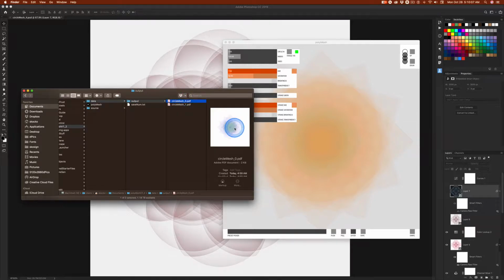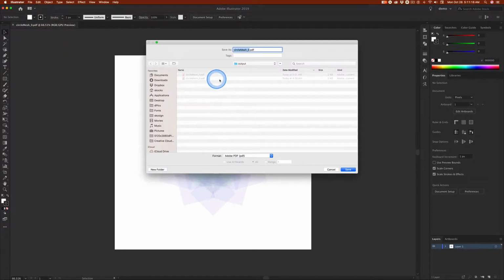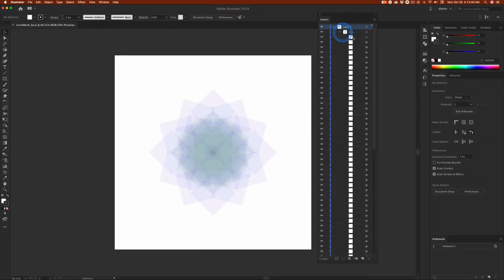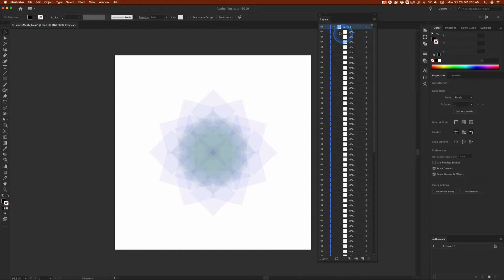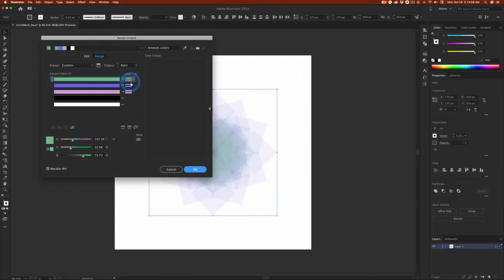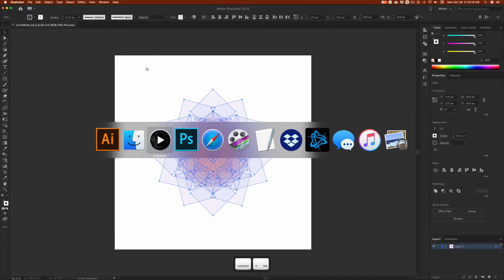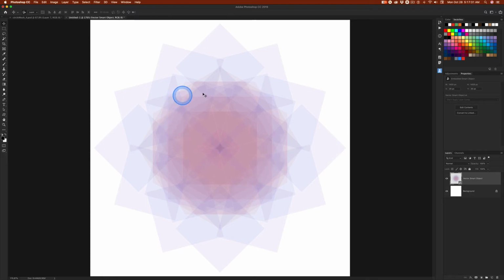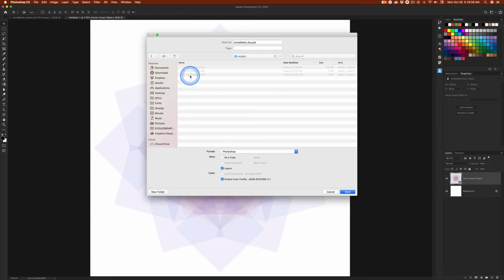PolyMesh Part IV